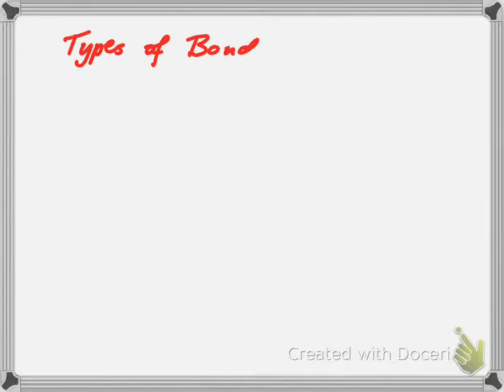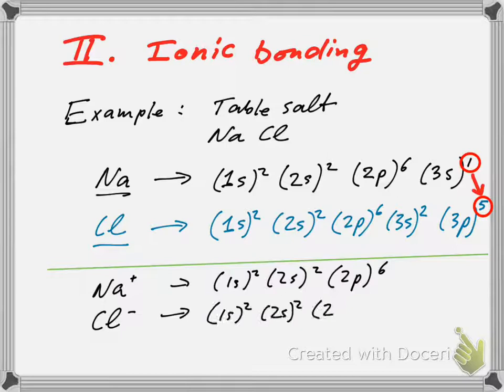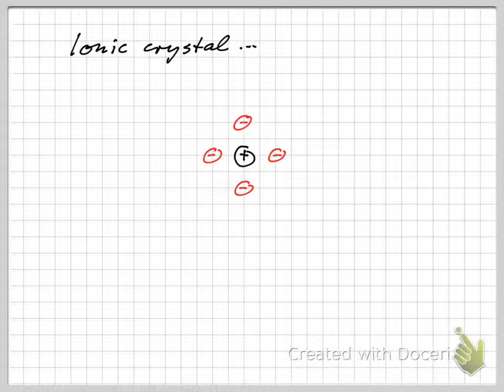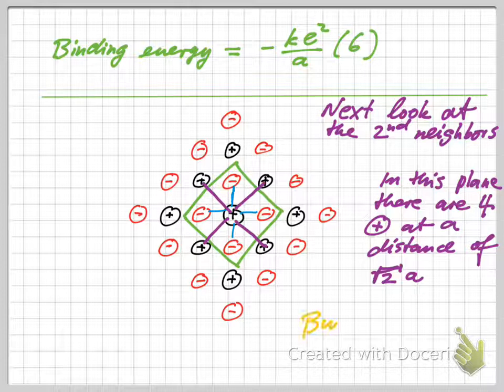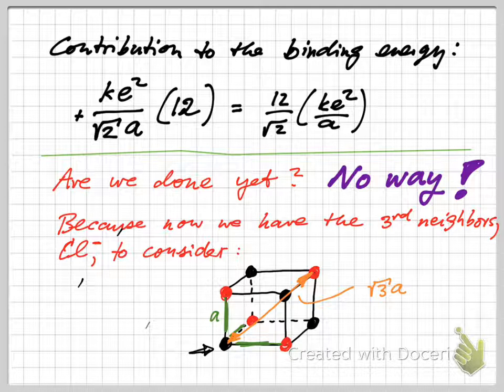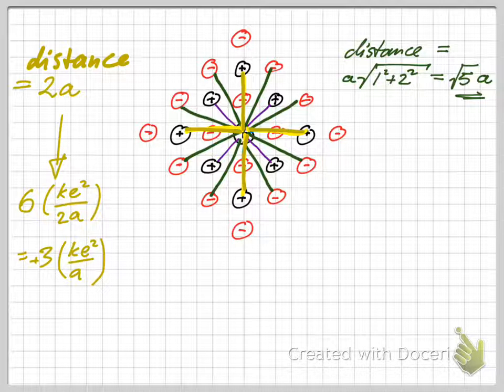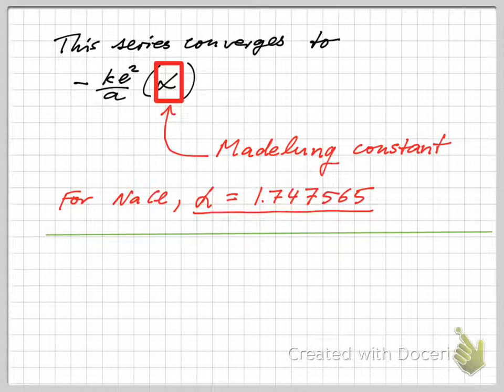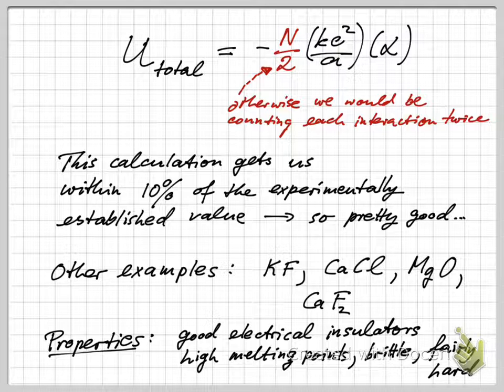Simple Ionic crystals - Madelung